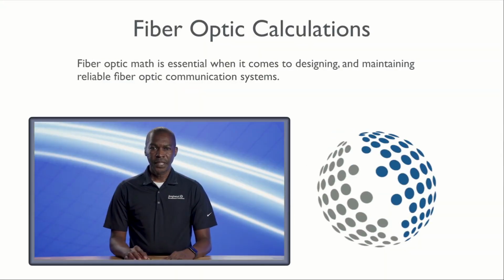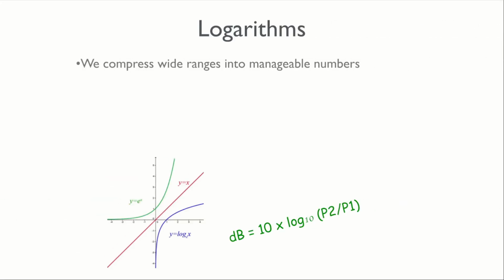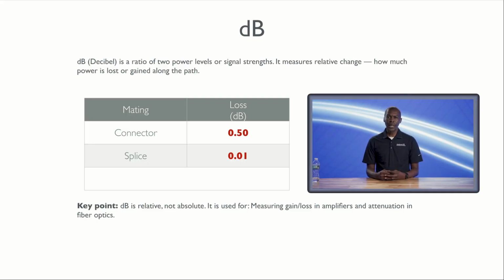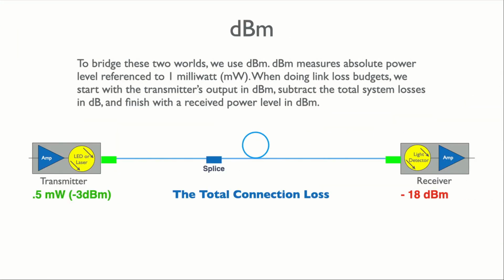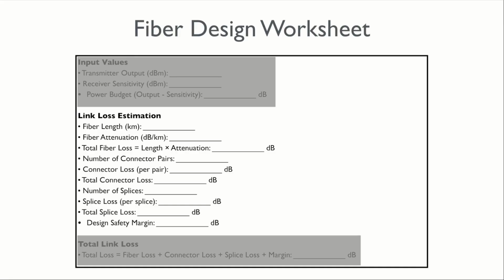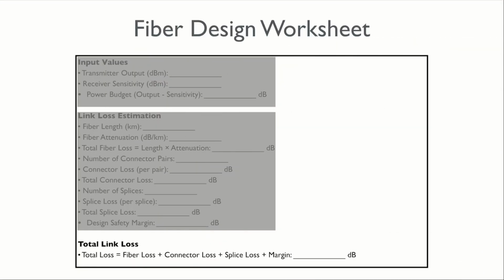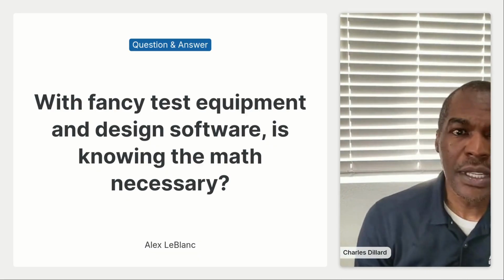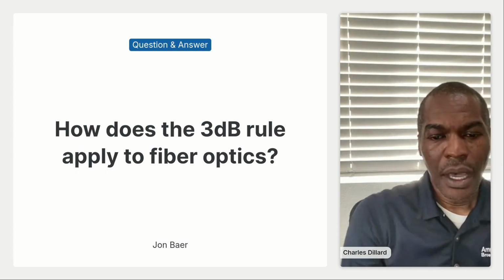Fiber Optic Math: dB, dBm & Loss Budgets | Fiber 201 Training, Part 1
Charles Dillard, ABS Training Manager, explains the fiber math every technician needs: powers of 10, logarithms, the difference between dB, dBm and milliwatts, calculating gain and loss, link loss budgets, power budgets and safety margins.

Part 1 of the 5-part Amphenol Broadband Solutions Fiber 201 Training Series.

Chapters:
0:00 Introduction
0:59 Powers of 10
3:10 Logarithms
5:01 Milliwatts vs. dBm
5:47 What Is a Decibel?
7:05 Calculating Gain & Loss in dB
9:01 Link Loss Budgets
11:04 Power Budgets
11:54 Safety Margins
15:30 Wrap-Up & Q&A
21:07 Q&A: The 3 dB Rule